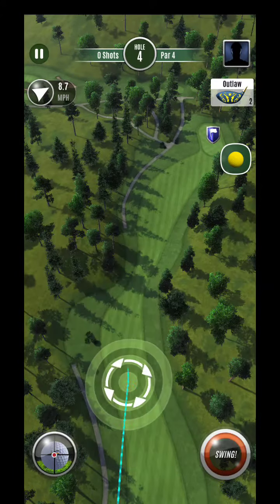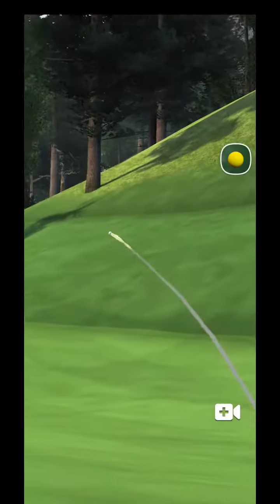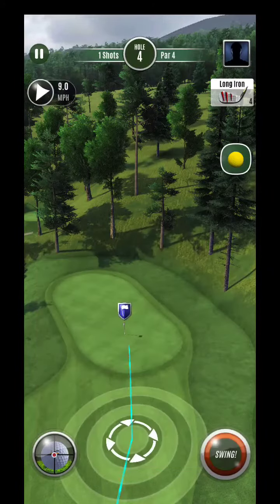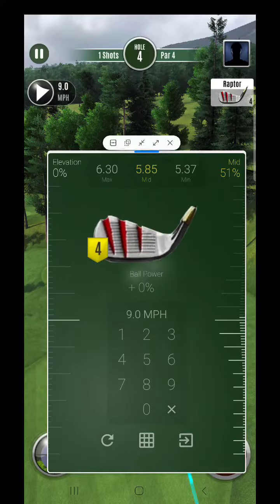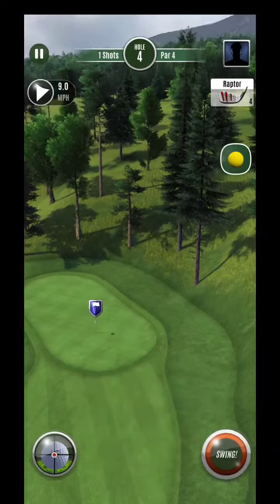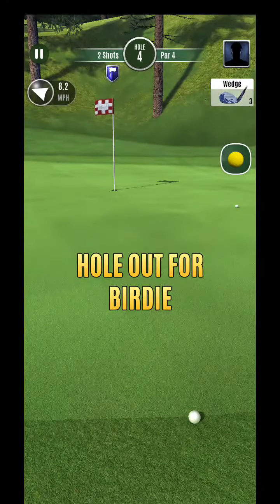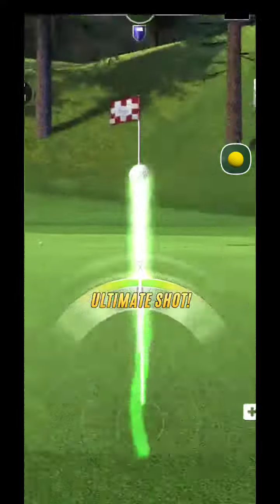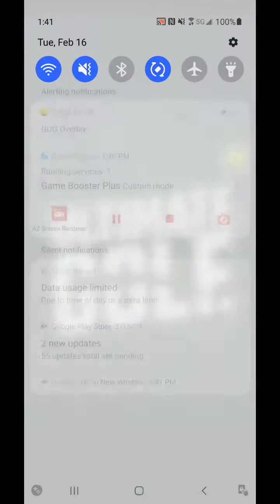Ultimate Golf Jasper Park Lodge Hole 8 Par 4 ROOKIE